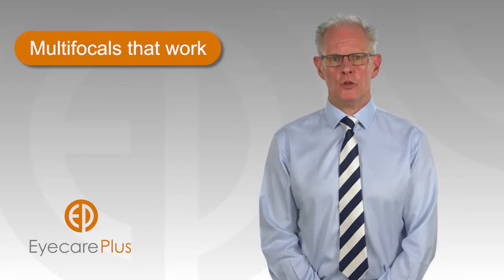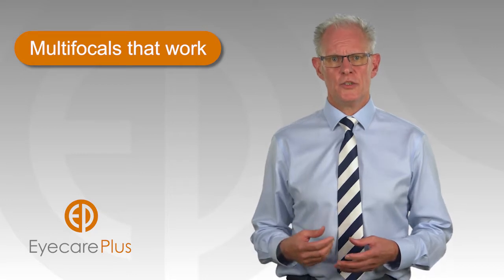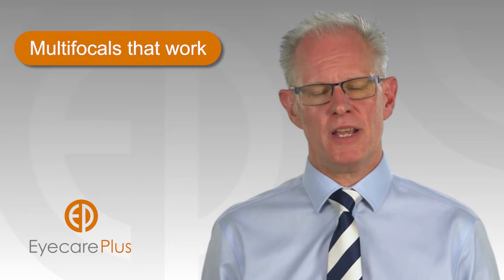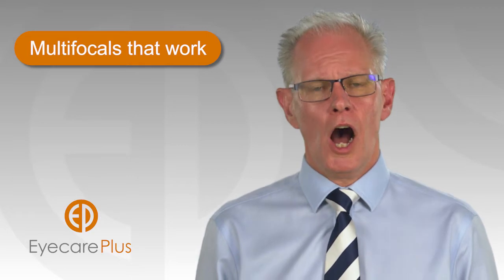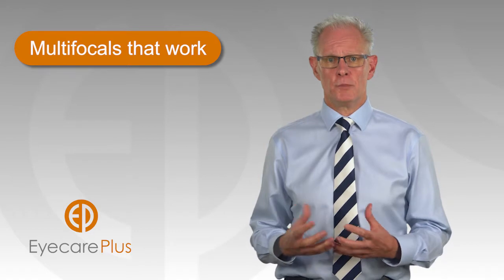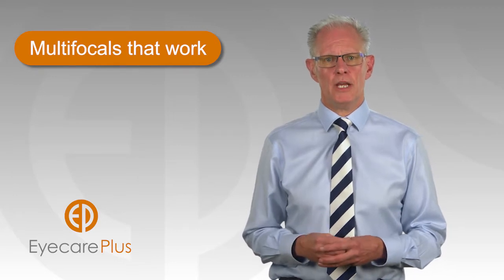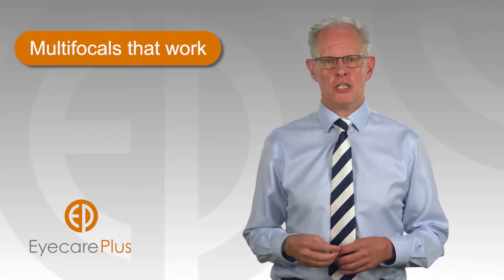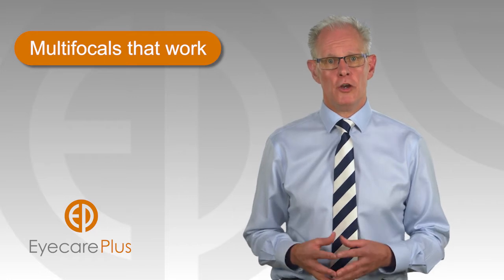Multifocal lenses that work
With age, most people lose the ability to alter their focus from distance to near.  They require the aid of spectacles with different focusing lenses depending on the distance of the task they are focusing on.  This can be cumbersome and frustrating.

A single lens with multiple focusing points solves this problem.  This lens is known as a multifocal or progressive lens.

By Glenn Vessey, M.Sc.Optom FACO, Grad.Dip.Oc.Therapy